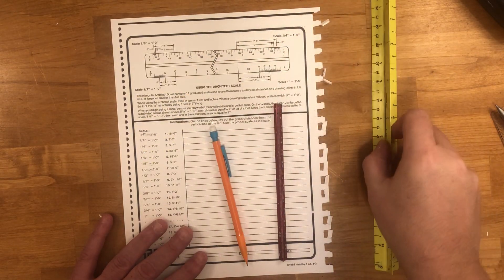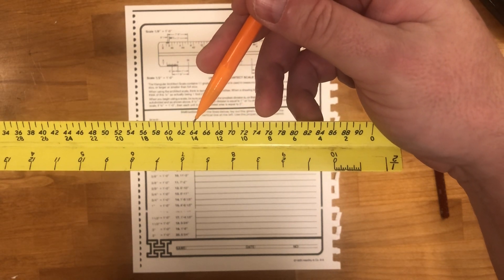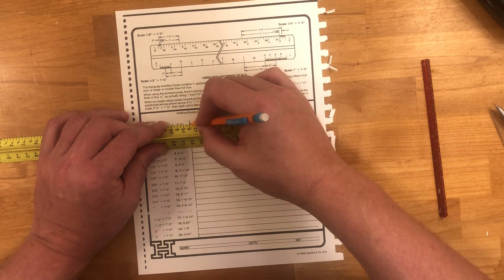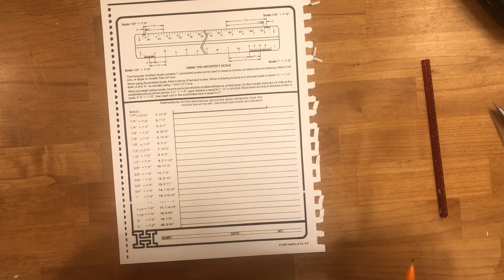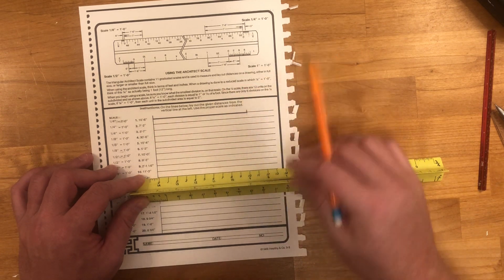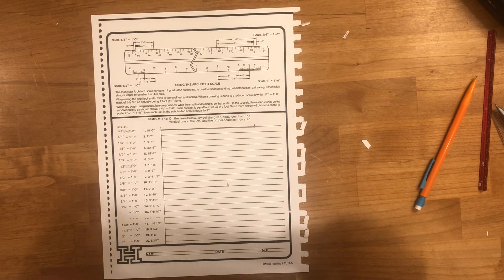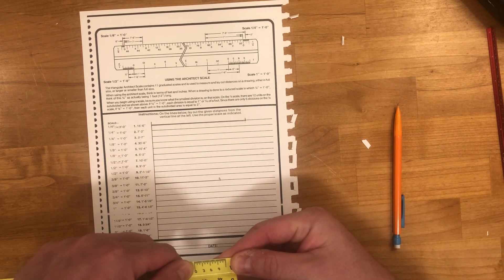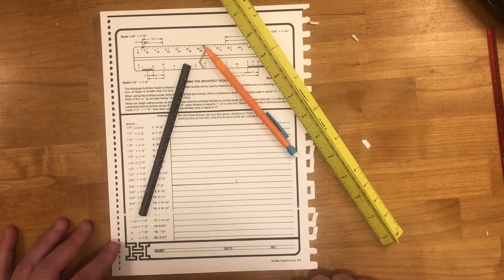Using the Architect Scale (4 of 4)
Worksheet number 2 for today's assignment.